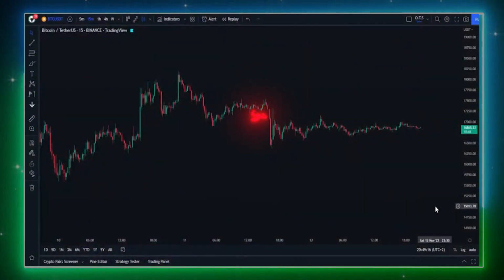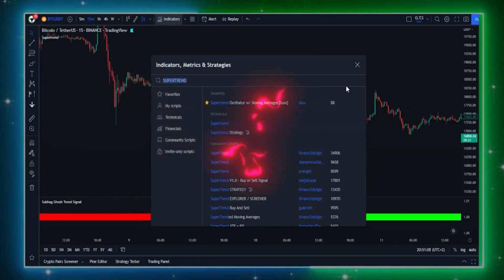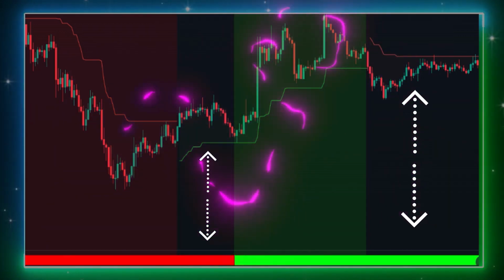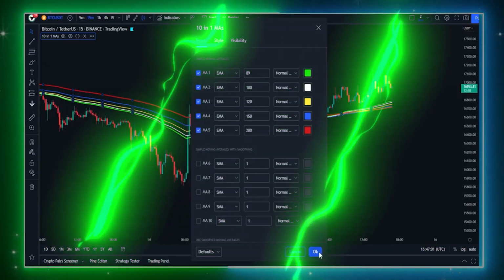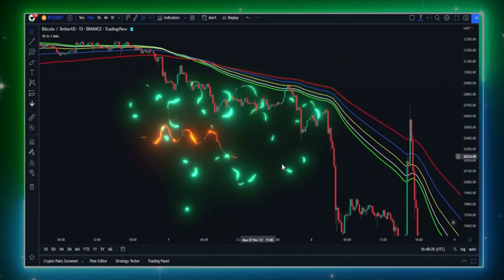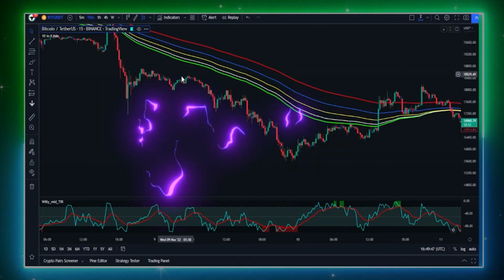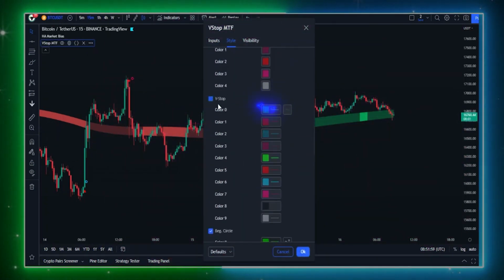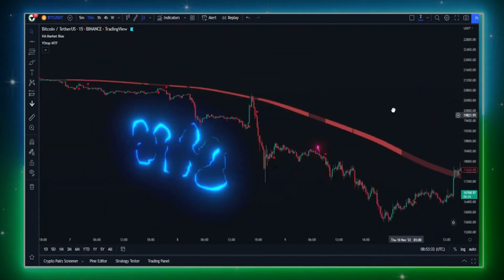Find the trend's direction before you start scalping using the best trend direction indicators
BTC PRICE PREDECTION
BTC LATEST UPDATE
BITCOIN BREAKOUT
BITCOIN NEXT MOVE
BITCOIN UPDATES TODAY
BTC LATEST UPDATES
BTC NEWS TODAY
BTC NEXT MOVE
BITCOIN NEWS TODAY
BITCOIN
BITCOIN LIVE
BITCOIN NEWS TODAY
BITCOIN NEWS
BITCOIN MINING
BITCOIN PRICE
CRYPTO JARGON
BITCOIN KYA HAI
BITCOIN CRASH
BITCOIN PUMP
BITCOIN DUMP
WISE ADVICE
BITCOIN TODAY
WHAT BITCOIN DID
BITCOIN CASH
BITCOIN UPDATE
BITCOIN KAISE KHARIDE HINDI
EARN WITH SAPNA
WHAT IS BITCOIN MINING USA ATFAT
BITCOIN ANALYSIS
BITCOIN PREDICTION
BITCOIN TECHNICAL ANALYSIS
BITCOIN EXPLAINED
BITCOIN UPDATE
WISE ADVICE
EARN WITH SAPNA
BITCOIN UPDATE JUST BUY $1
BITCOIN UPDATE TODAY
Openforprofit
openforprofit
BITCOIN LEGEND NEW UPDATE
BITCOIN UPDATE TODAY HINDI
BITCOIN HUNTER NEW UPDATE
BITCOIN LATEST UPDATE
BITCOIN LATEST NEWS
BITCOIN NEWS
BITCOIN NEWS TODAY LIVE
BITCOIN NEWS TODAY HINDI
BITCOIN LATEST NEWS
BITCOIN TODAY NEWS
BITCOIN EXPERT INDIA
WISE ADVICE
BITCOIN NEWS TODAY 2022
BITCOIN LATEST NEWS
BITCOIN TODAY NEWS
BITCOIN NEWS TODAY TAMIL
BITCOIN NEWS TODAY NOW
BITCOIN NEWS IN HINDI
BITCOIN NEWS HINDI
LATEST BITCOIN NEWS TODAY NOW
BITCOIN CRYPTO NEWS
OPEN4PROFIT
TODAY BITCOIN NEWS
BITCOIN CRASH NEWS
BITCOIN HUNTER NEWS
BITCOIN CRASH NEWS TODAY
BITCOIN LIVE NEWS
BITCOIN NEWS LIVE
BITCOIN BREAKING NEWS
BITCOIN NEWS NOW
FED MEETING
FED NEWS